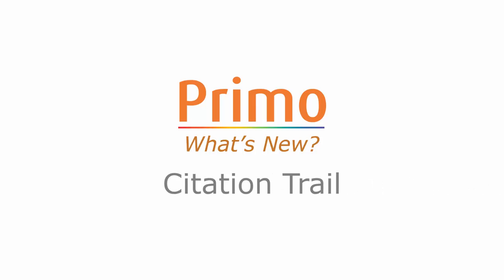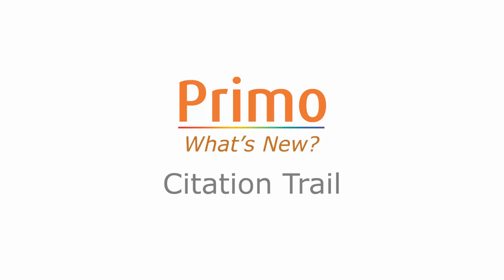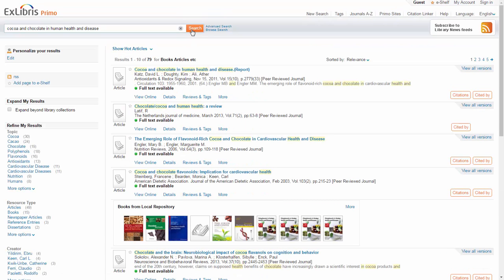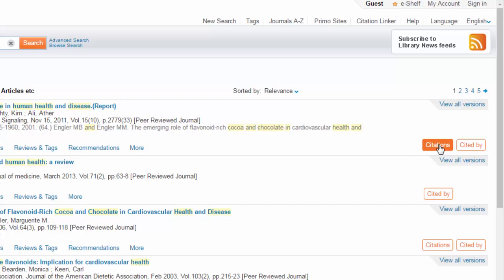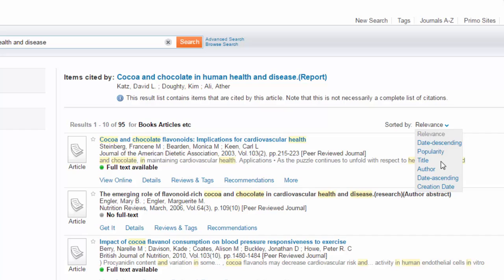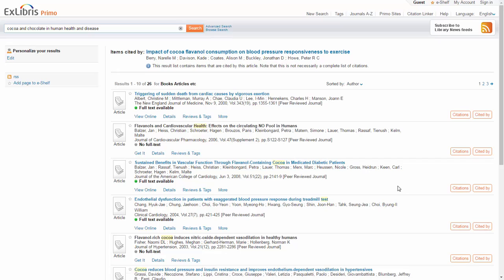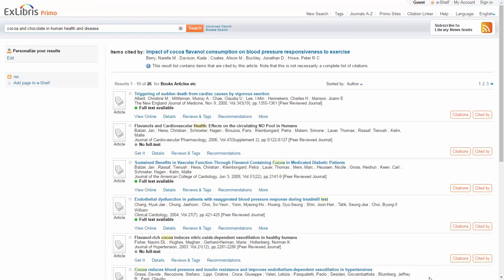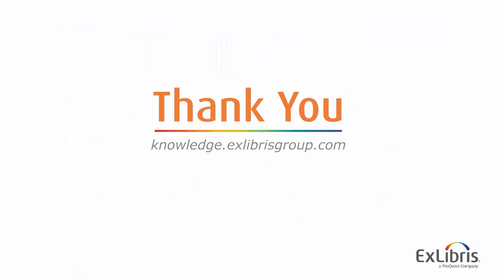Primo Citation Trail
With Primo's Citation Trail, you can discover articles which cite your article of interest, or are cited by it; allowing serendipitous discovery of related articles.